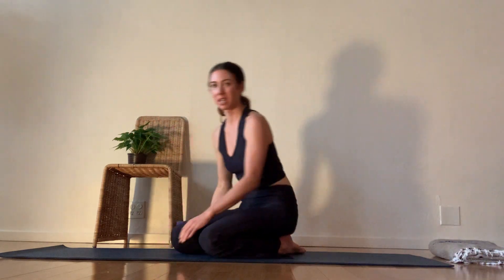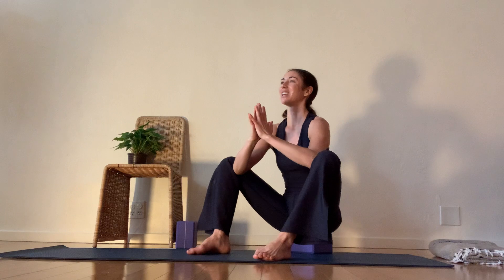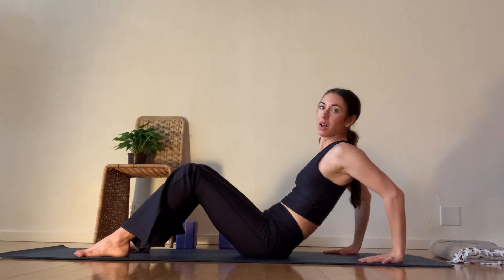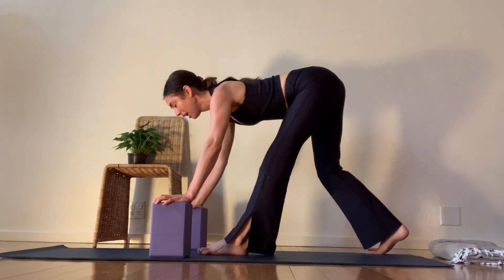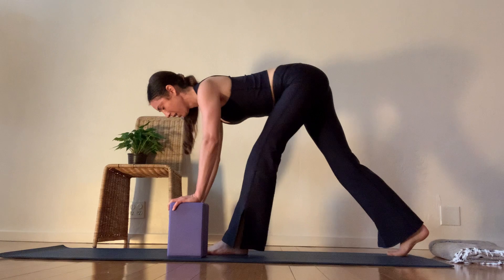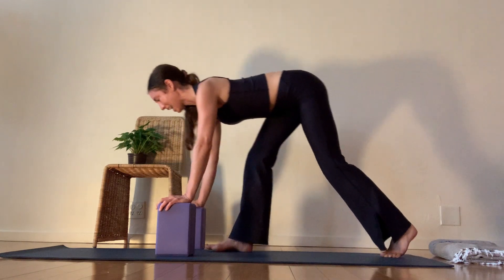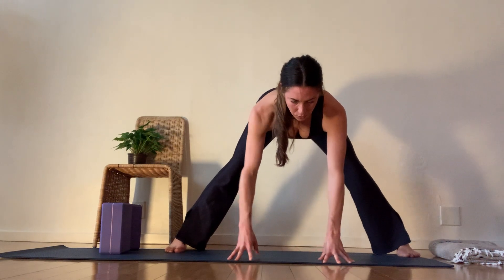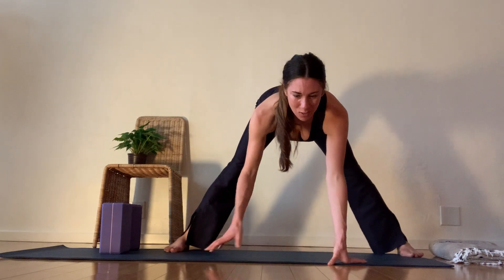Bonnie Crotzer 5 minute Fascia Floss Tune up!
5min Floss Tune up!  FASCIA flossing - Different than traditional stretching, flossing is active, a workout and open to all levels: for our most flexi-friends to our tight crew. Fascia Flossing will help balance you out by internally exfoliating your connective tissue layer by layer, moving stagnation, and unwinding your most restricted areas. Get ready for an energy upgrade and to feel more comfortable in your bod.

SUGGESTED PROPS: two “blocks”, a blanket or towel

SKY TING TV is a subscription based platform with a growing library of classes that focuses on practical techniques for well-being. The videos with titles such as “Yoga For Dads” and “Surf Inspired Mini Class” are shot in the original new york studios accompanied by instruction and giggles from the founders Krissy and Chloe. Varying in length, level and style, ting tv offers “snackable yoga for busy schedules”. Also in the mix are meditation and breathing practices. It’s like a choose your-own-adventure for $20/month.

SKY TING TV videos feature:
Beginner Flow Mini Class
Quick Energizing Mini Class
Quad and Hamstring Focused Mini Class
Restorative Wind Down Class
39 Minute Deep Stretch Class
Wake Up Mini Class
Side Body Lengthening and Strengthening
23 Minute Katonah
Everyday Meditation + Pranayama
Hip and Shoulder Opening Class
Backbending Flow Class
Energizing Pranayama
Anti Stress Class
Core Strength Mini Class
Quick Travel Class
Sun Salutations
Chatarunga Strength Flow
Detox Flow Class

@SKYTINGSKY TING TV is a subscription based platform with a growing library of classes that focuses on practical techniques for well-being. The videos with titles such as “Yoga For Dads” and “Surf Inspired Mini Class” are shot in the original new york studios accompanied by instruction and giggles from the founders Krissy and Chloe. Varying in length, level and style, ting tv offers “snackable yoga for busy schedules”. Also in the mix are meditation and breathing practices. It’s like a choose your-own-adventure for $20/month.

39 Minute Deep Stretch Class
23 Minute Katonah
Everyday Meditation + Pranayama
Backbending Flow Class
Energizing Pranayama
Anti Stress Class
Quick Travel Class
Sun Salutations
Chatarunga Strength Flow
Detox Flow Class